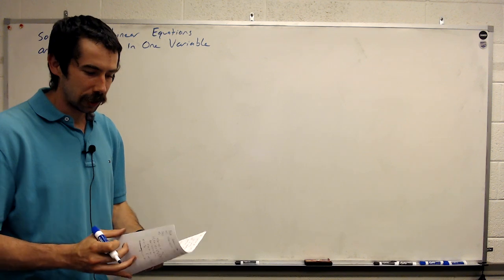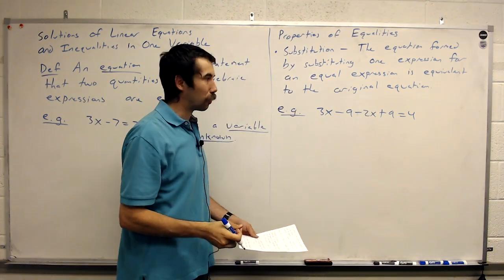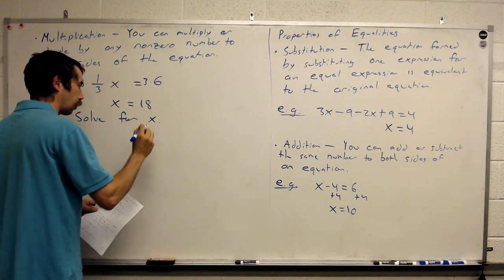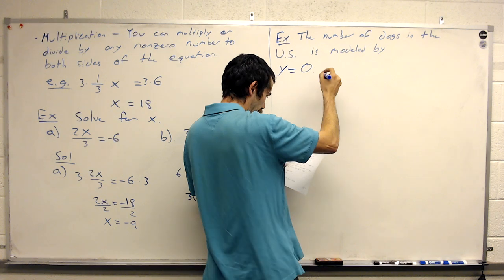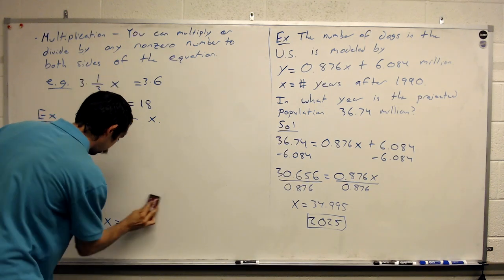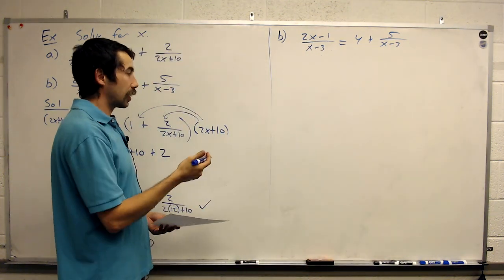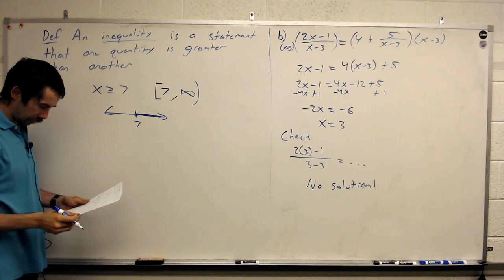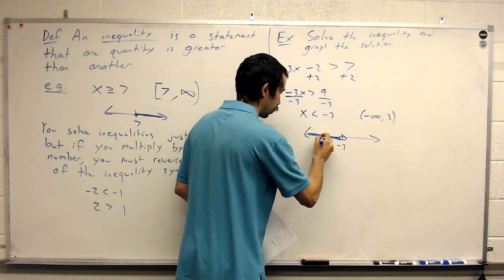Solutions of Linear Equations and Inequalities in One Variable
In this video we work through the Solutions of Linear Equations and Inequalities in One Variable section for my Math Models/Management Science class.